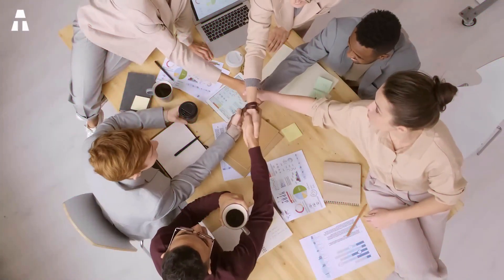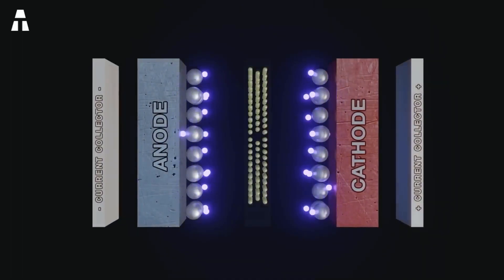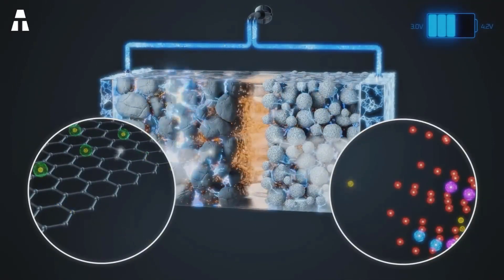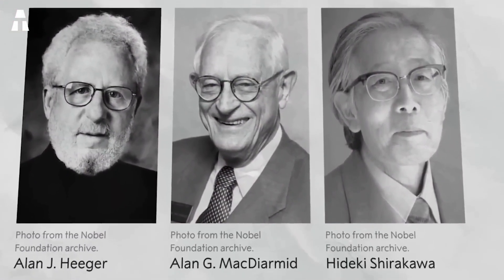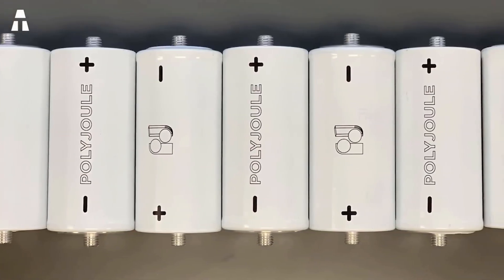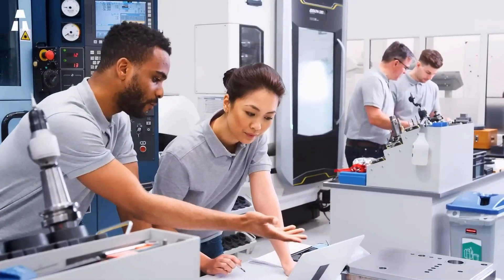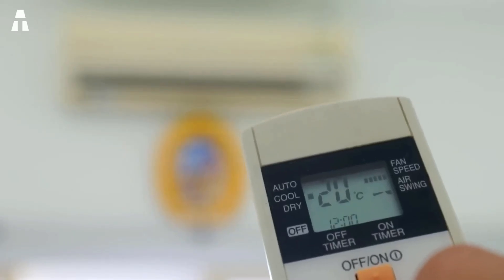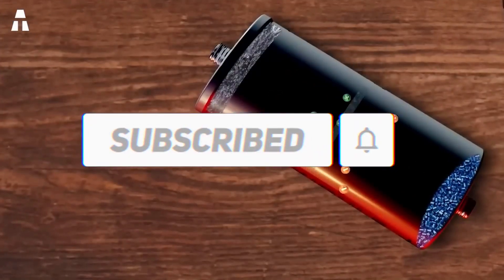This Plastic Battery does not need to be mined and costs less!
Today we are going to talk about an extraordinary discovery: plastic batteries! Renewable energy technologies, such as solar and wind, are developing at breakneck speed, but there is still one problem to solve: storing this energy! Lithium-ion remains, to date, the most widely used technique. Mainly, due to its relatively low cost and high energy density. But we can't rely on a single technology to meet all of our needs. What if there was a battery technology that was cheaper than lithium-ion and didn't use any metal? What if it was possible to create a plastic-based battery? This is what a company, with the help of a team of researchers from MIT, is realizing! So what's the difference between this new plastic battery and its lithium-ion counterpart? What are its advantages and disadvantages, and how could it be used?